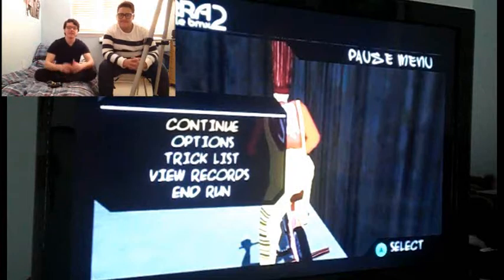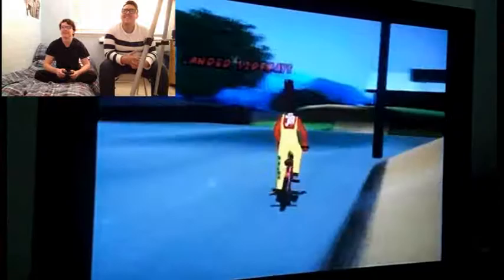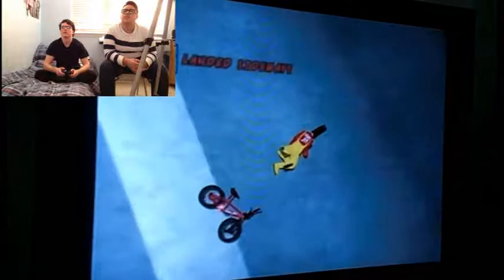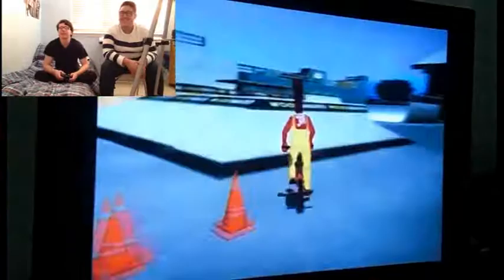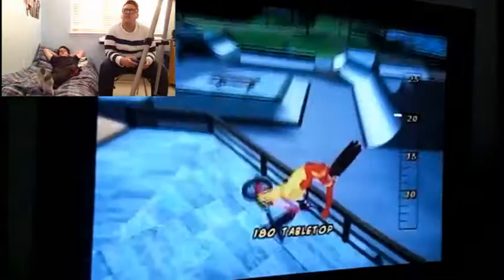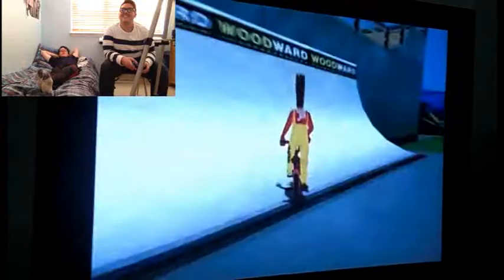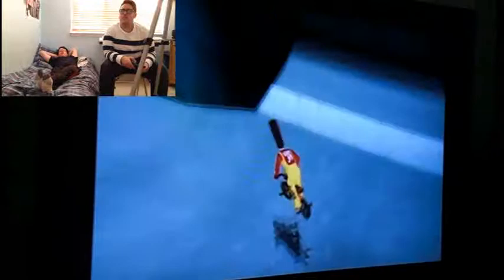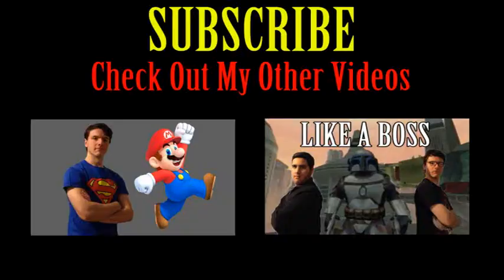RIDING ON WALLS! - Dave Mirra Freestyle BMX 2